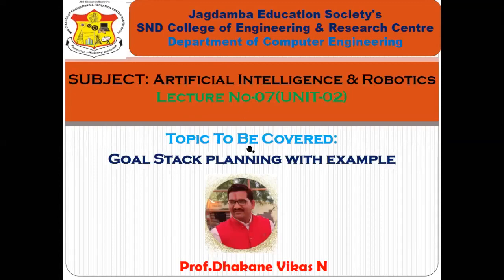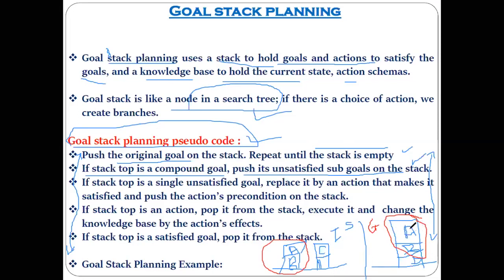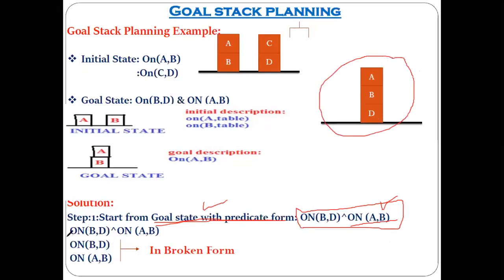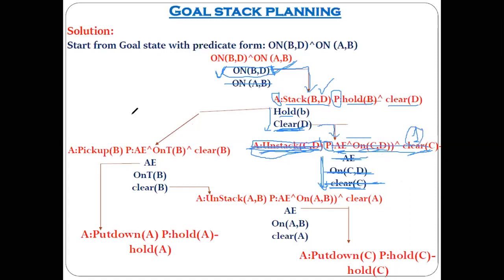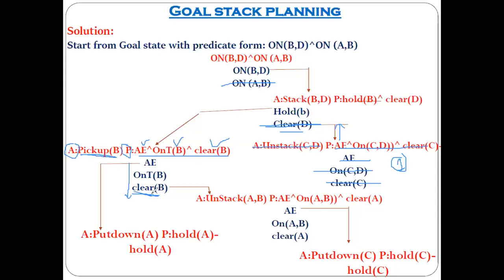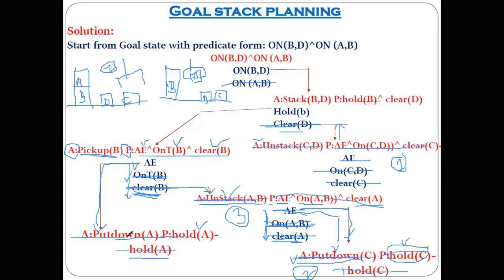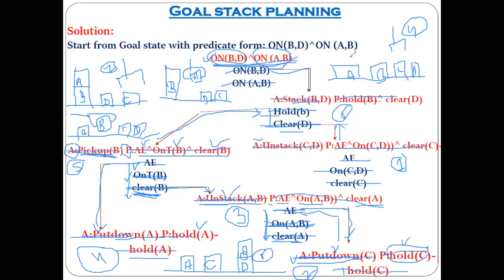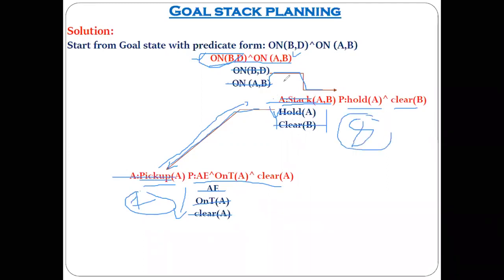Goal Stack planning In Artificial Intelligence Solution To Compound Goa 720 x 1280